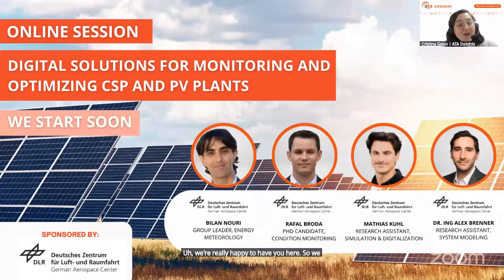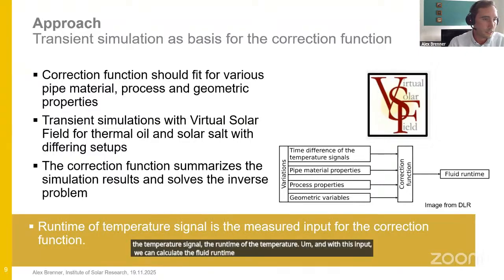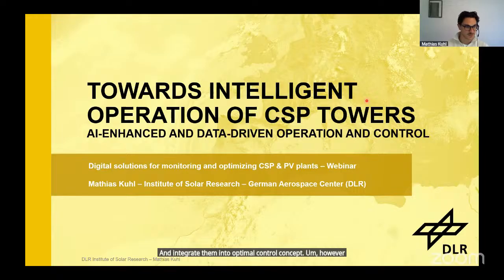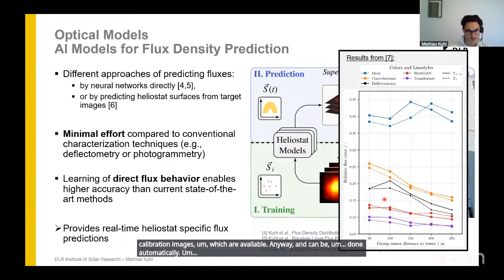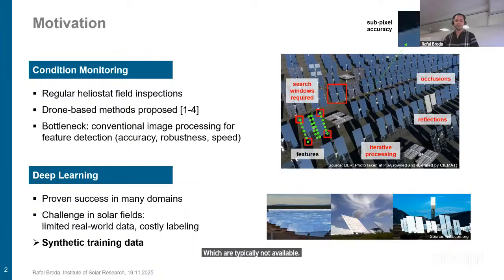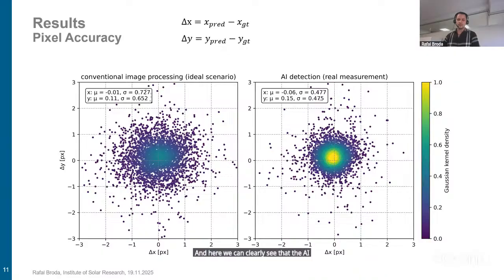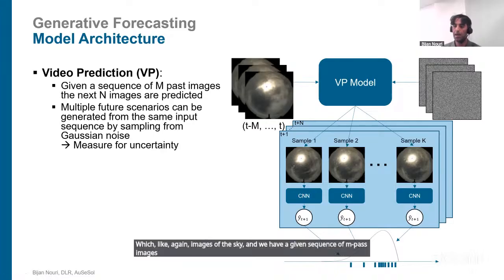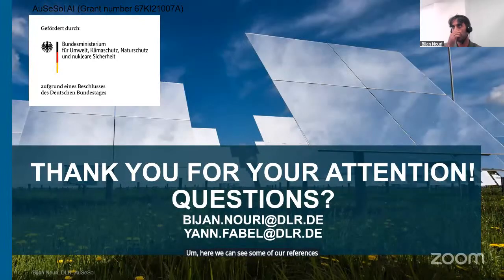Webinar: Digital solutions for monitoring and optimizing CSP and PV plants 🌄☀️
We would like to thank the speakers Alex Brenner,  Mathias Kuhl, Rafal Broda and Bijan Nouri from the sponsor of this webinar the Herman Aerospace Center (DLR) for this very interesting session!